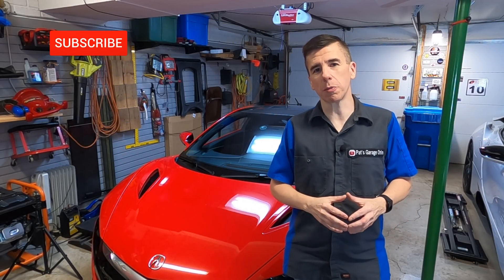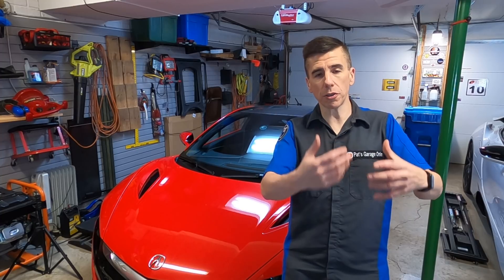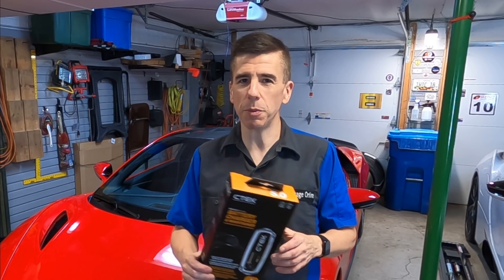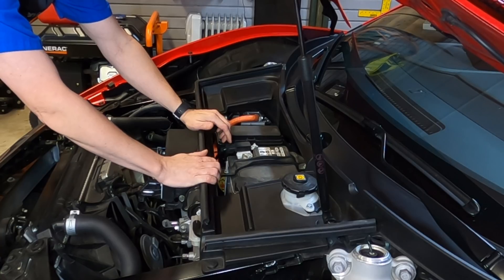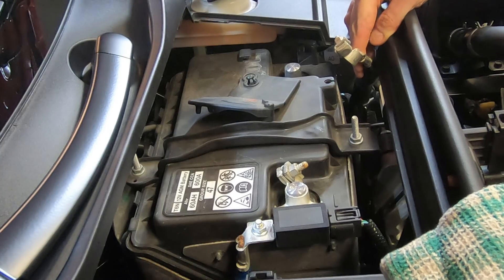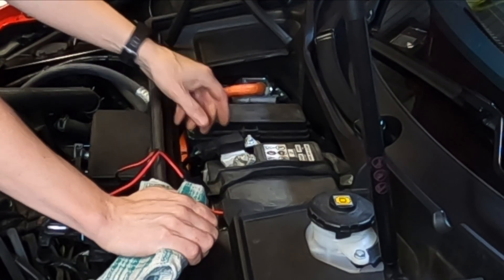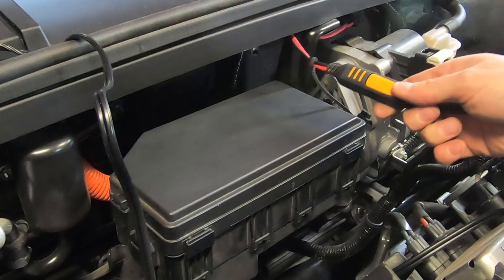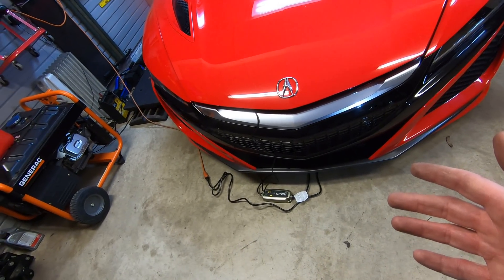The Acura NSX hybrid system. Keeping the batteries charged.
Many of my viewers have reached out to ask how to buy exotic cars like the ones I have owned.  I admit that I didn't know much about how to buy an exotic car when I bought my first one.  I was worried about losing a lot of money to depreciation, maintenance and repairs.  I sought out the advice of others and the best recommendation I received was to become a member Exotic Car Hacks.  I joined in 2020 and learned all the tips and tricks on how to get into and out of exotic cars for the least cost.  It worked!  If you're interested, here is a link for your convenience

 The 2nd Generation Acura NSX produced from 2017 to the present is a hybrid platform.  The NSX hybrid battery can deliver 1kW which is used to provide the electric motors with power, but it can't be charged externally like the BMW i8 can.  It's not a plug-in hybrid. So it has to be driven in order to charge it.  The Acura NSX has a hybrid battery which is charged when you drive the car in Sport+ mode.  Both the high voltage hybrid battery, as well as the small 12v battery, are at risk of running out of power the long the car is parked.  Even though the hybrid battery requires driving to charge it, the 12v battery can be charged with a trickle charger.  I chose the CTEK charger.

The CTEK 12v battery charger is a great charger for all cars.  It will trickle charge, condition and maintain 12v batteries, whether lead acid, or AGM, and it's simple to hardwire to the car.  I hardwired the CTEK 12v battery charger to my Acura NSX.   This is because some electronics are still consuming power while the car is parked, so the 12v battery on the Acura NSX is slowly being discharged.  Acura supplies a charger for the NSX, which is just a rebranded CTEK 12v battery charger, but it requires installation by the dealer.  The instructions indicate that interior panels need to be removed, holes cut, and wiring be tapped into.  This creates a socket for the charger on the interior of the car.  I'd rather just pop the hood and install the 12v battery charger.  So, that's what I do in this video.  It takes about an hour to hardwire the CTEK battery charger and it works with any car.  Give it a try!

Chapters:
0:00 Intro
0:32 NSX battery explanation
2:08 Acura branded charger
3:12 CTEK charger explanation
4:31 Prepping the NSX for installation
6:15 Hardwiring to the 12v battery
10:30 Connecting the CTEK charger
12:03 Summary

Here are the parts and products I've used in this video.  Links are provided for your convenience:

Ratcheting wrench set:

ad Here is the equipment I use to shoot my videos

End Screen Music:

Song:  Dreamer
Artist:  Ikson